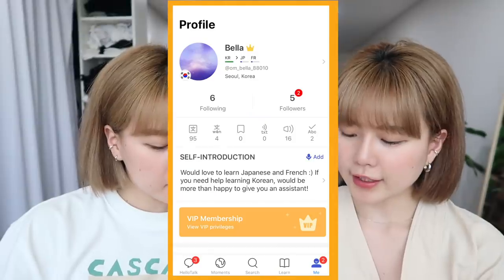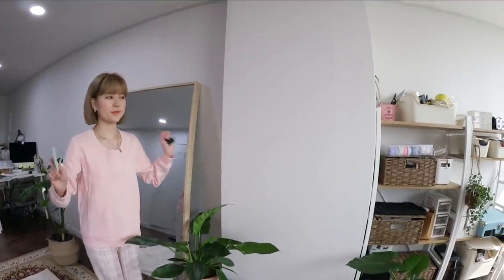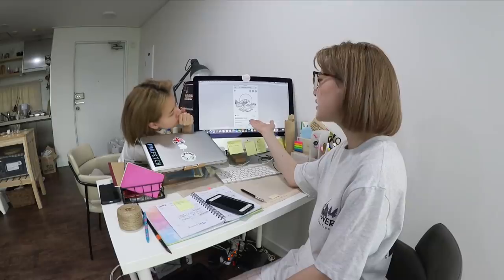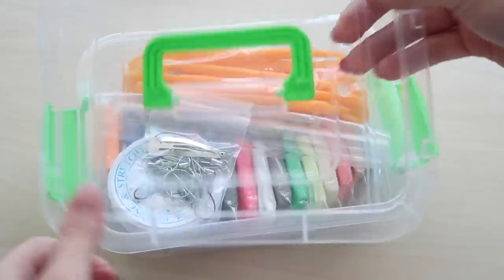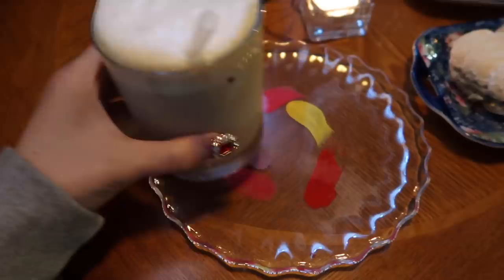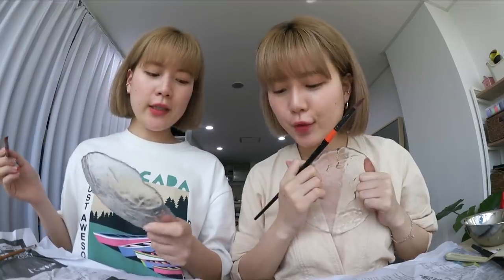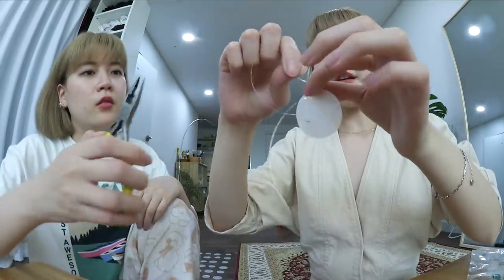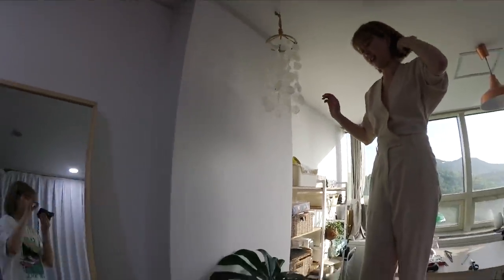Home Vlog: Decorating My Home with Aesthetic DIYs *more painting* | Q2HAN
Hope it’ll be helpful for you qtees too to learn different languages!

◐ ON US ◑

   ＼ Or contact hime at his kakaotalk: Dote84

◐ PRODUCTION ◑